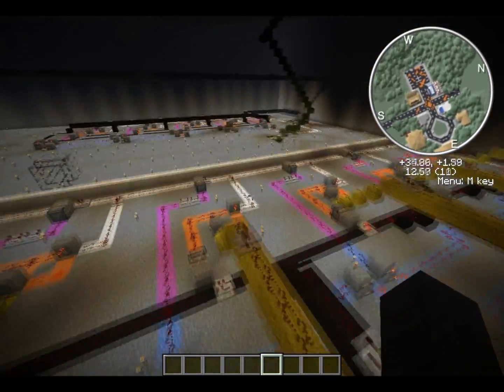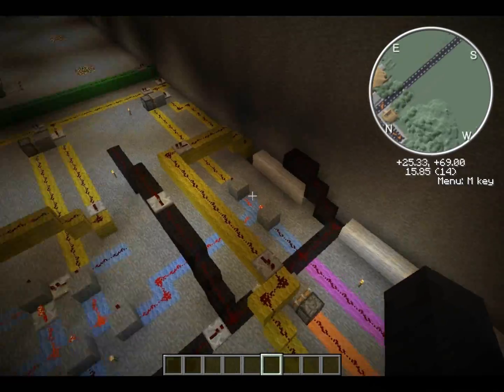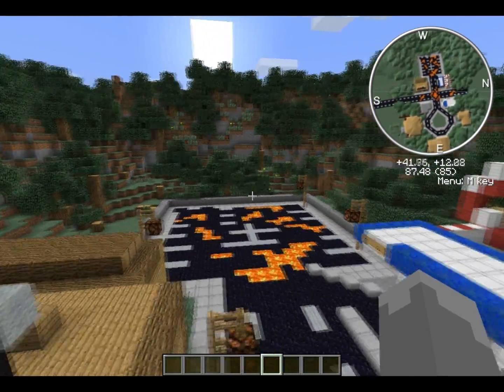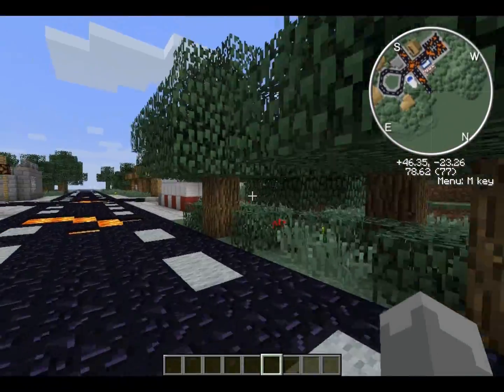Minecraft - Zombie Road Trip Update 3 Windows, Doors and More!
Zombie Road Trip is going to be an extensive zombie game were you use minecarts to travel between certain areas of the map. Inspired by Black ops 2 zombies or Tranzit.

When this map goes "alpha" you will be able to play in one of the areas in the map to get a demo of it! But when the actual map come out there will be a TON of areas and increasing difficulty according to what you buy and how you play.